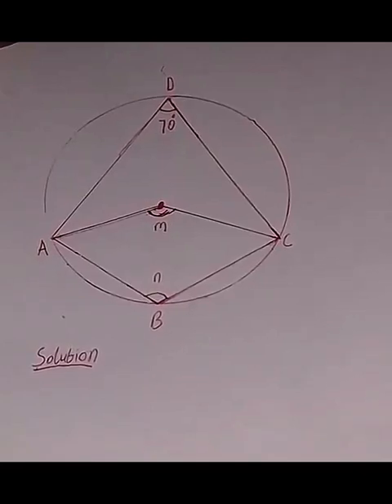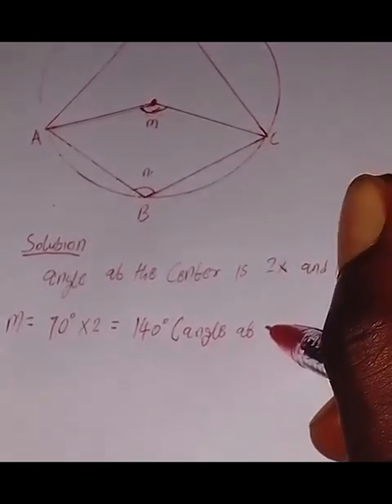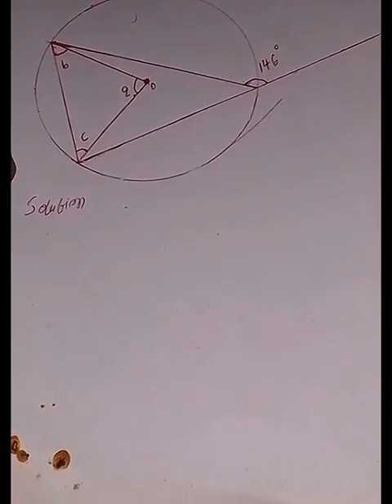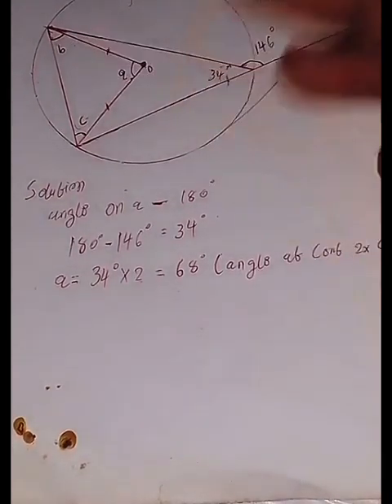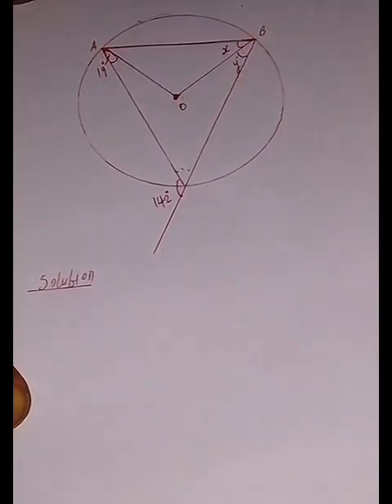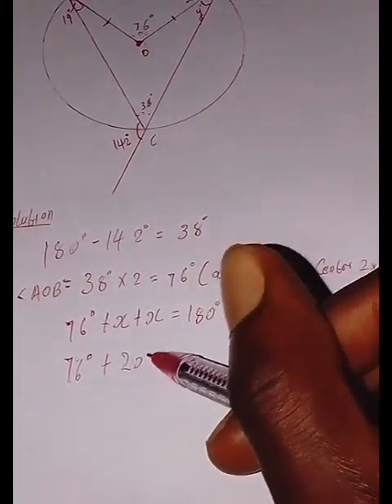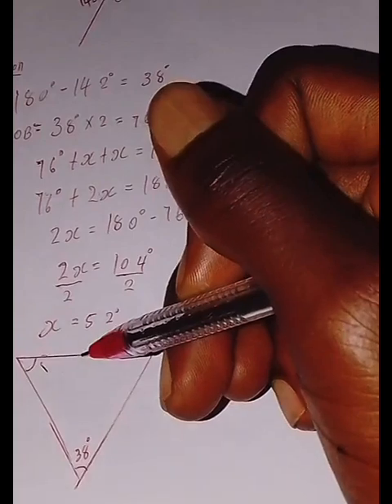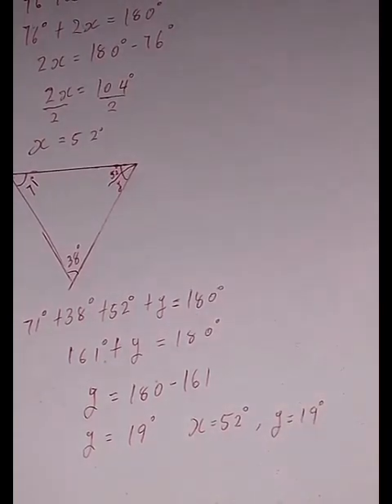Circle geometry 2